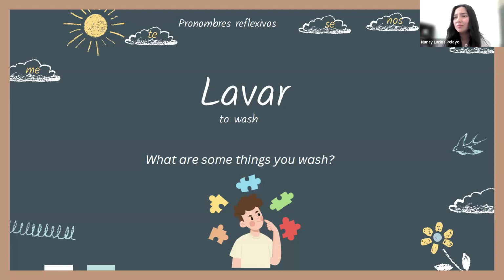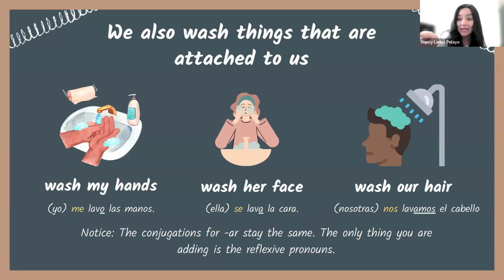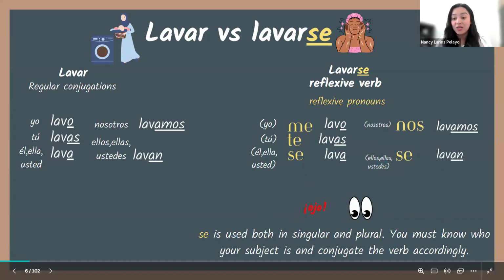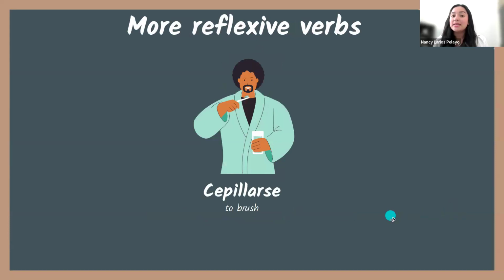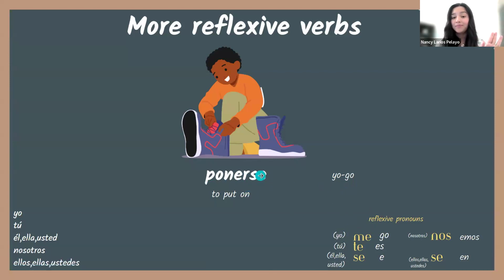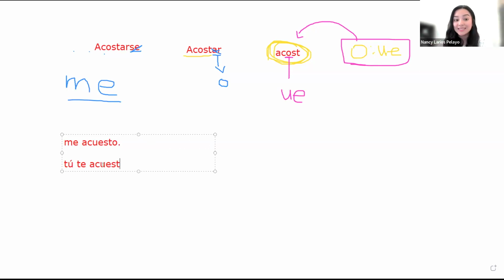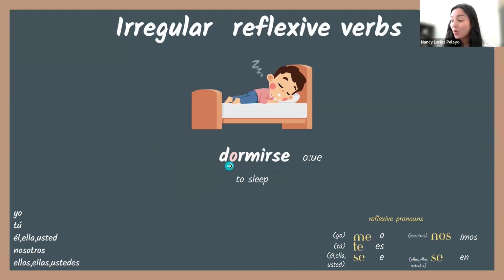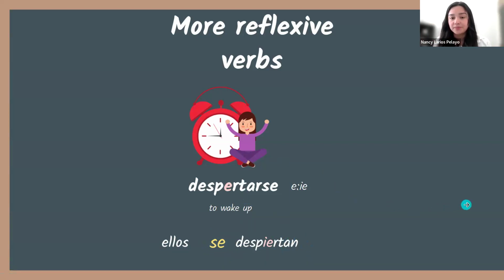Los verbos y pronombres reflexivos